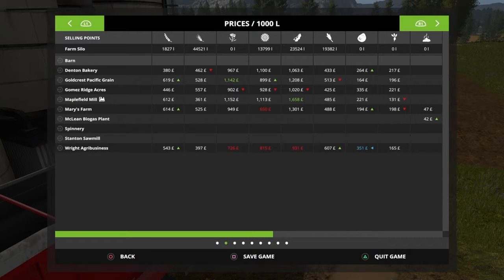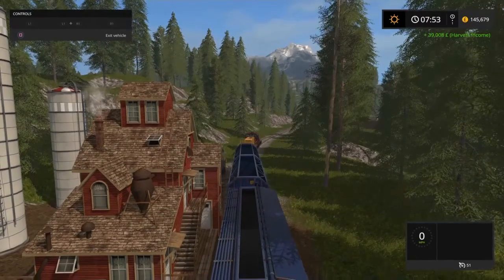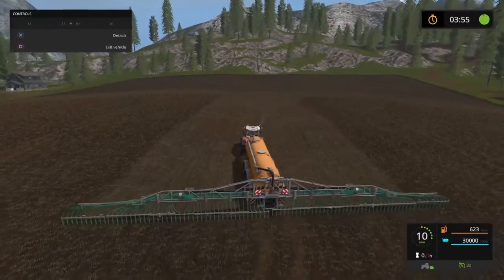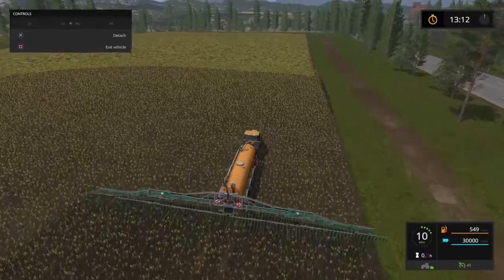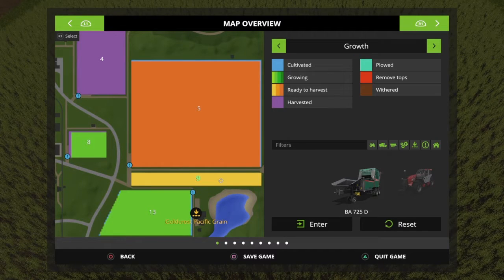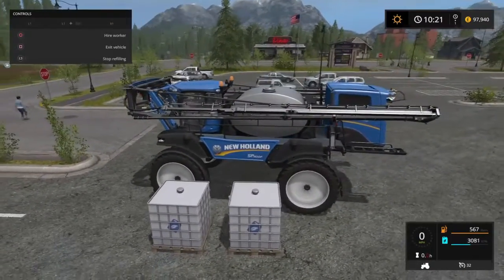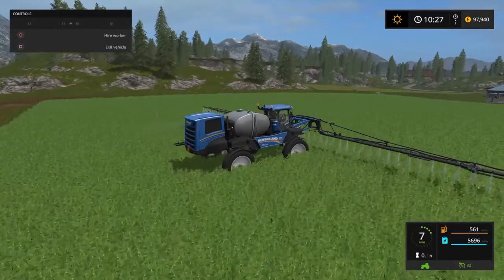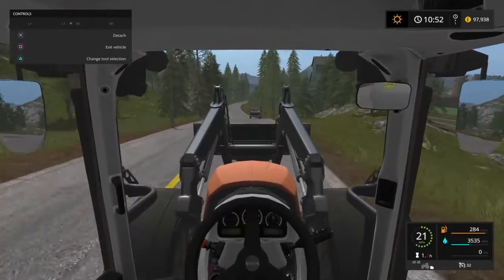Let's Play Farming Simulator 17 PS4: Goldcrest Valley Greetings, #36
Let's Play Farming Simulator 17 PS4: Goldcrest Valley gameplay footage, New Holland SP.400F (Guardian) front boom sprayer, selling by train. Mission system contracting.